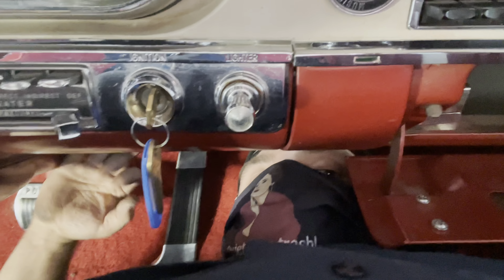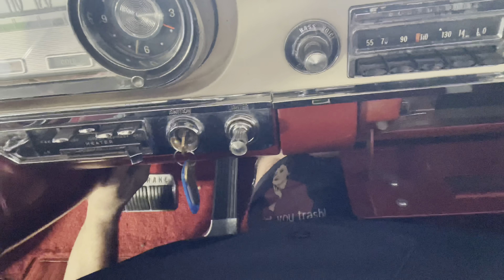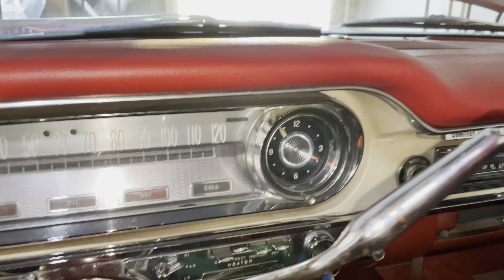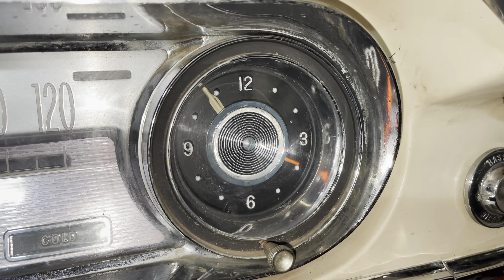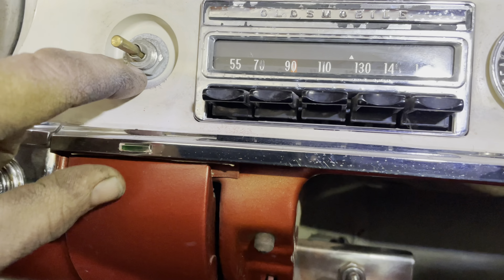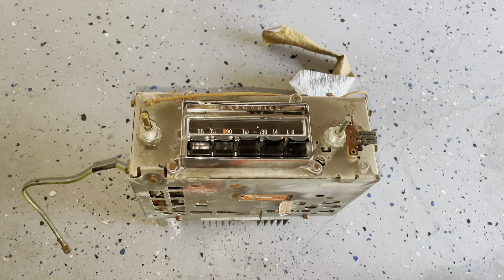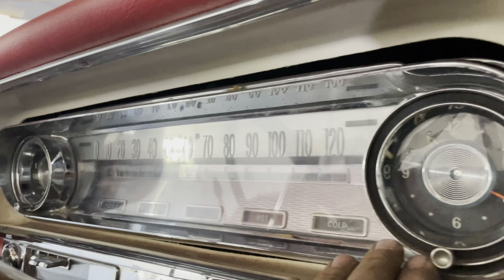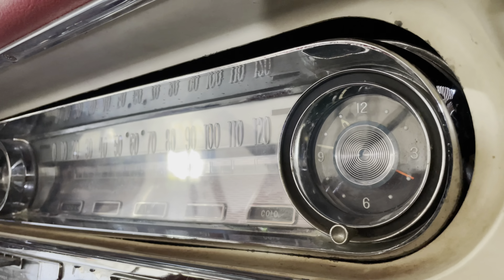Kevin's 1960 Oldsmobile 98 - Radio and Cluster disassembly, part 1